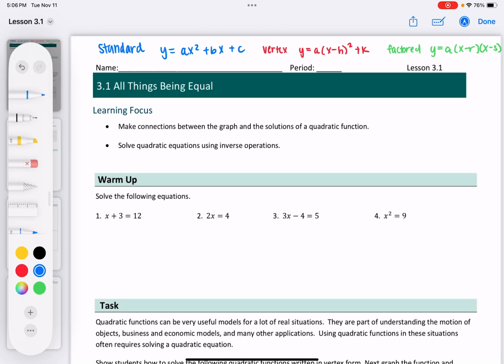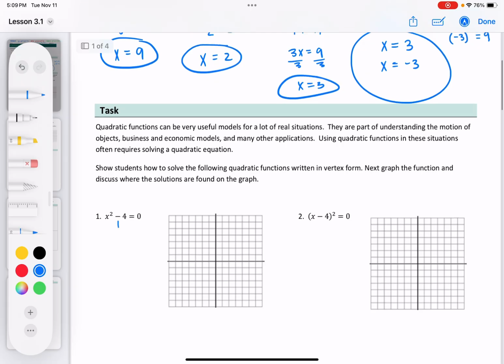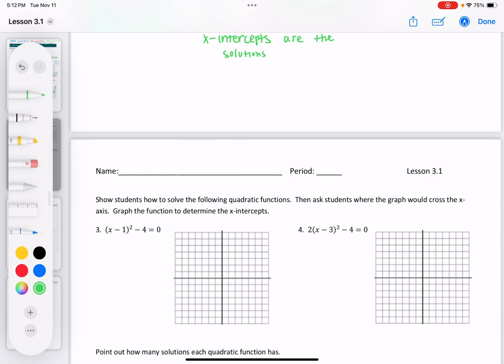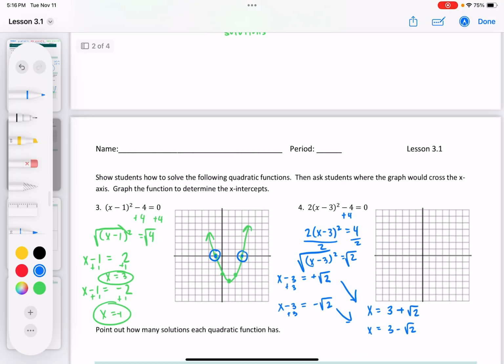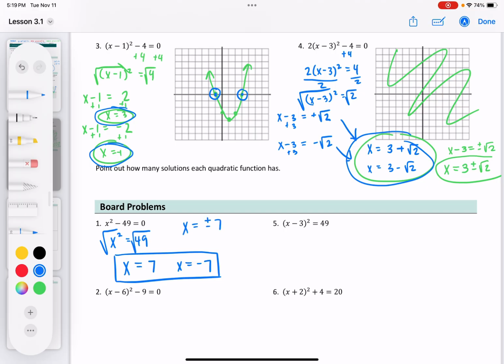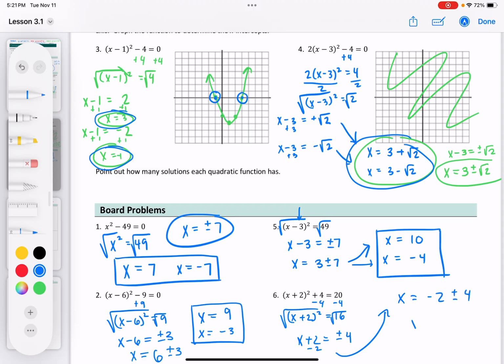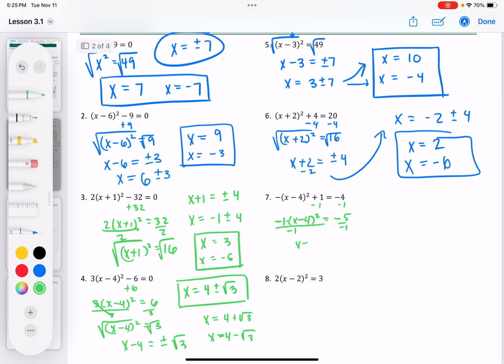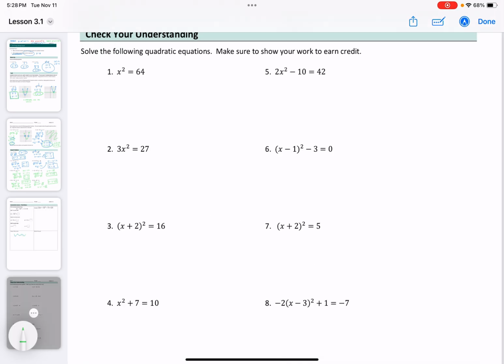3.1 Solving Quadratics Using Inverse Operations